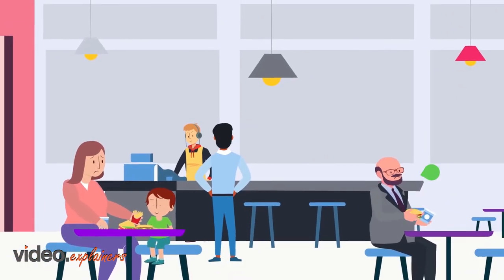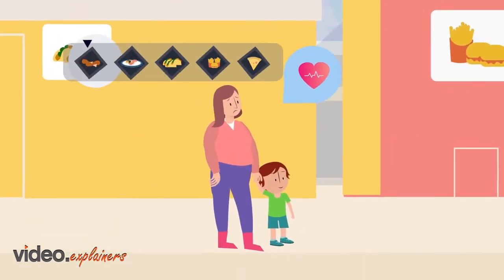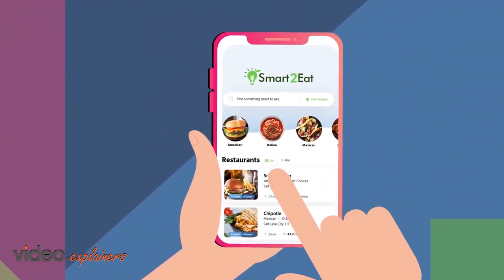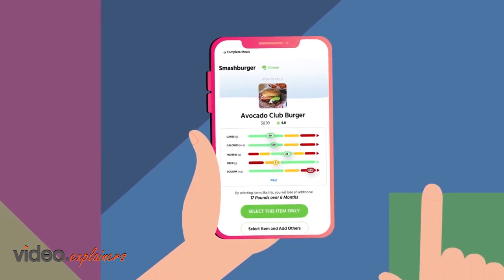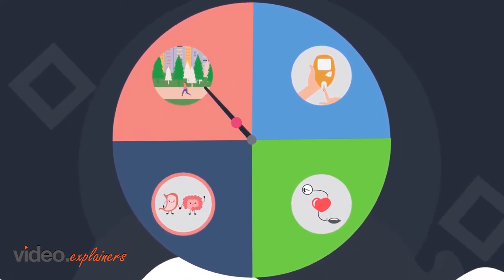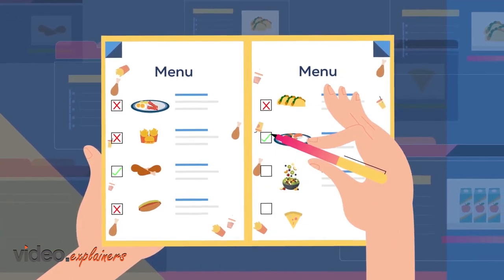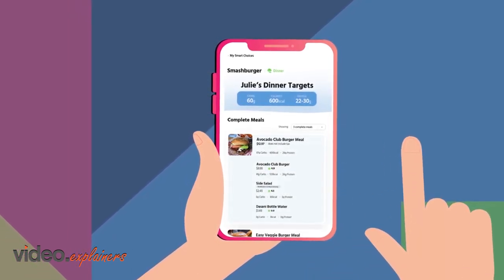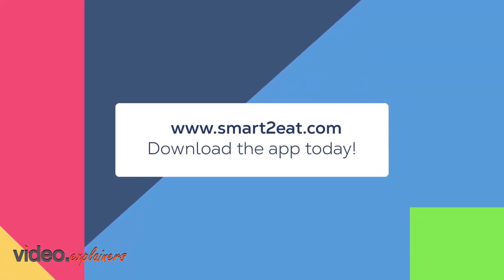Manage your meals smartly | Diet Control App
Get dietary advice suiting your choice with Smart2Eat.

Find delicious house meals that suit your diet with just a few taps on your mobile. Browse thousands of restaurants in your local area with recommendations from doctors and registered dietitians customized specifically for you.